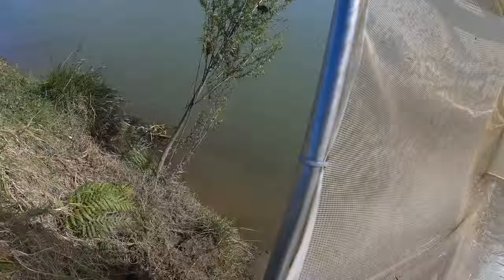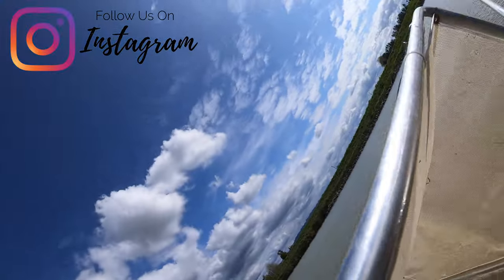Sister Visits Whitebait Spot - Goes Home With This & a Fish Head!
My sister and her partner come for an afternoon by the river whitebaiting. I said whatever I catch you can take home with you. A couple of bags of puha from the mound, some whitebait and a tasty snapper head, It doesn't get any better than that!

Plus stay up to date with New videos before they are made public and all ad free. Heaps of other cool videos and other stuff not available to anyone or anywhere else.  😀

APG 1400ml Gas Stove